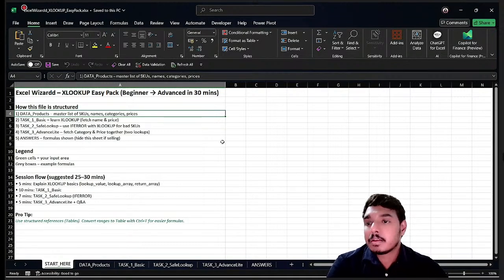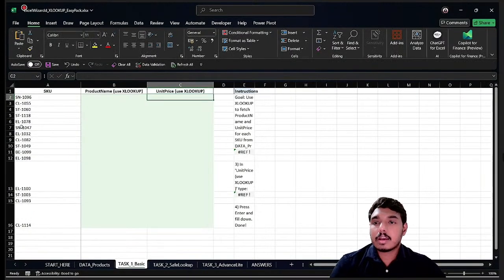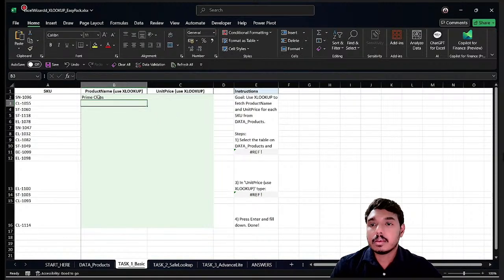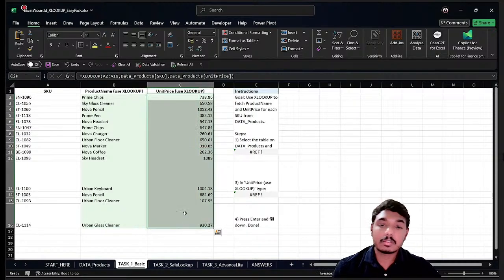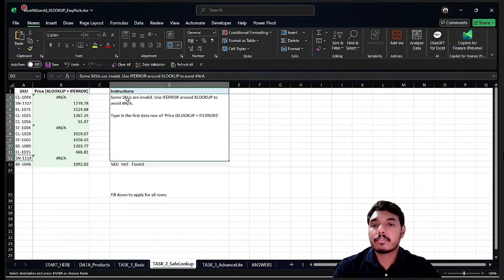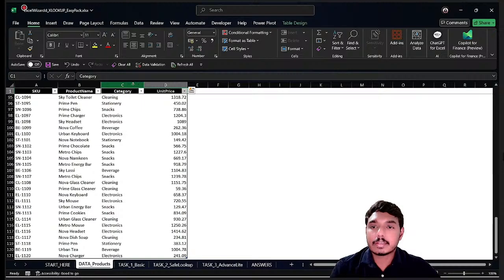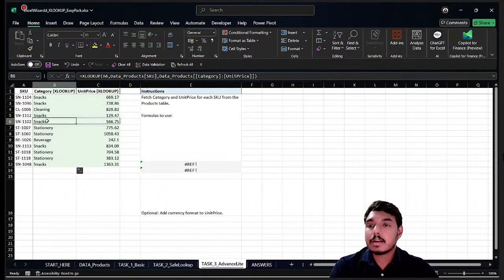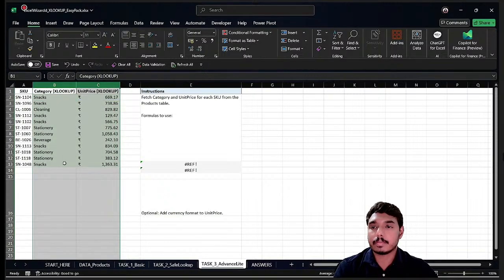Master XLOOKUP in 30 Mins – From Zero to Office Hero | Excel Wizardd Live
📊 Welcome to today’s Excel Wizardd Quick Live!
We’re going deep into XLOOKUP – the most powerful Excel lookup function, simplified so even beginners will master it in minutes.

🚀 In this 25–30 min live session, you’ll learn:

Basic XLOOKUP – Fetch data instantly without VLOOKUP’s headaches

Error-proof XLOOKUP – Use IFERROR to handle missing data

Advanced Lite XLOOKUP – Lookup multiple results with ease

💡 We’ll be solving office-style problems using a realistic dataset with 120+ entries.
Perfect for beginners & working pros who want quick wins.

🎥 Replay Anytime – Don’t Miss It Live!

⏱️ Live Q&A + Shortcut tricks + Downloadables shared!